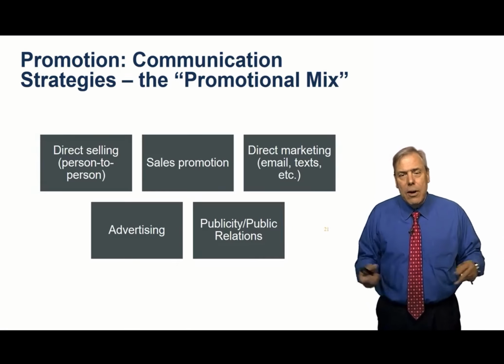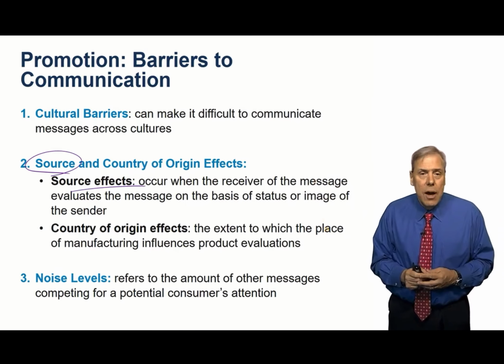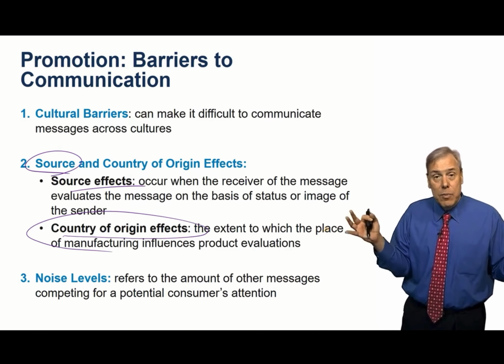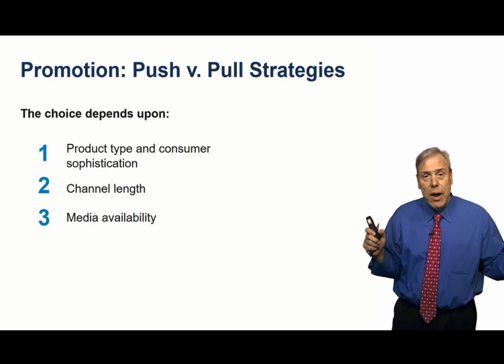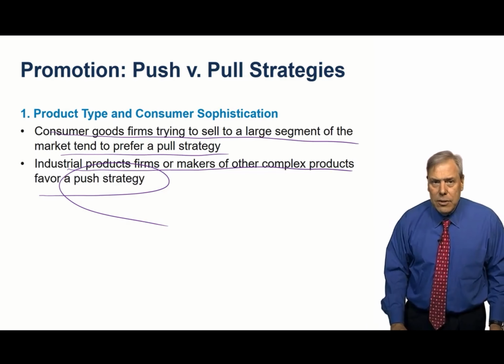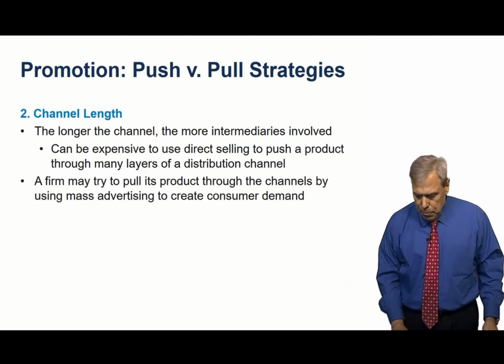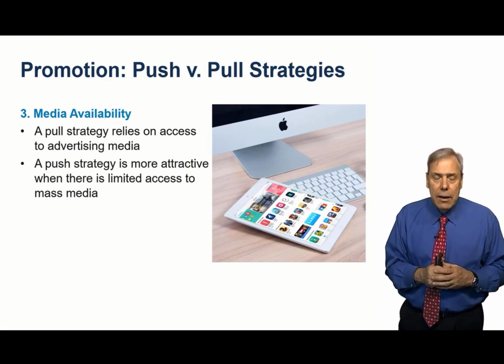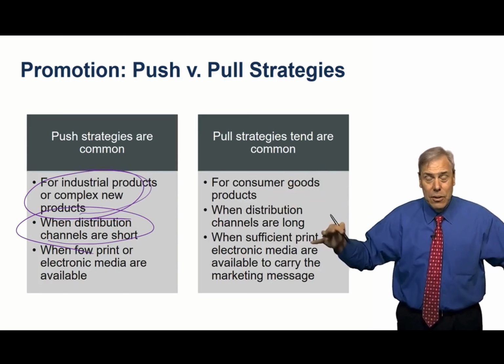Promotion- Communication Strategies — the "Promotional Mix"